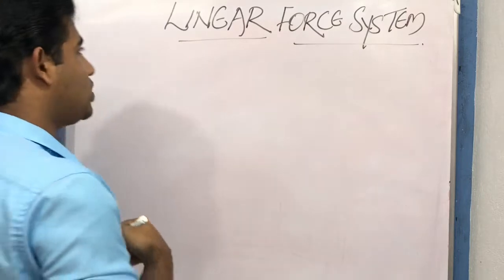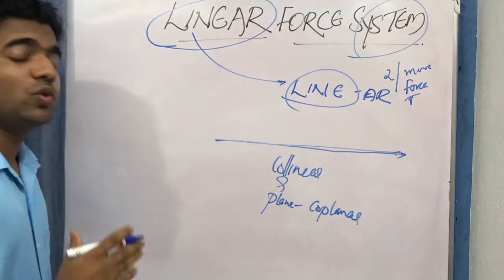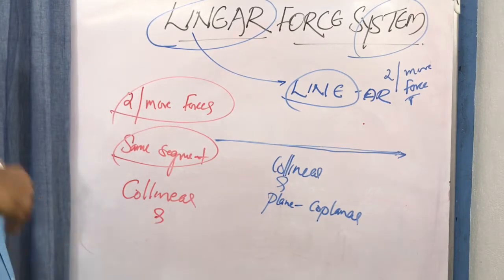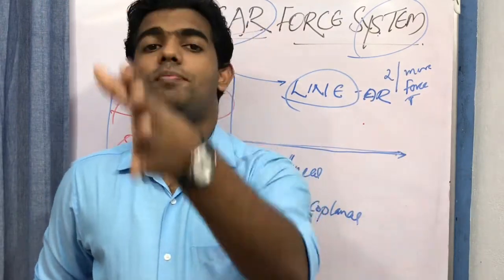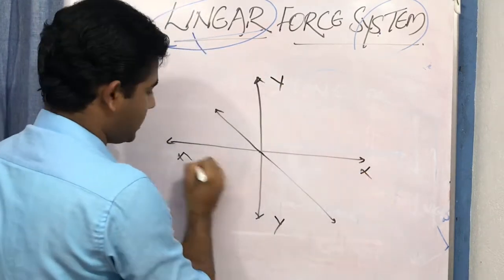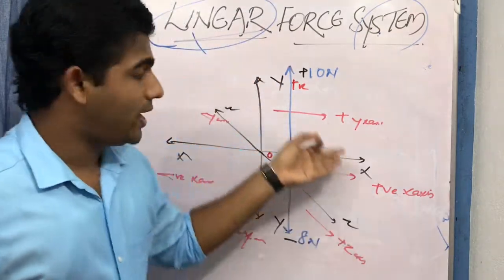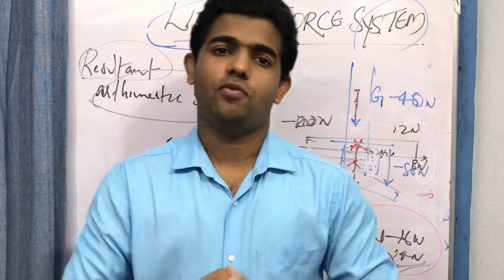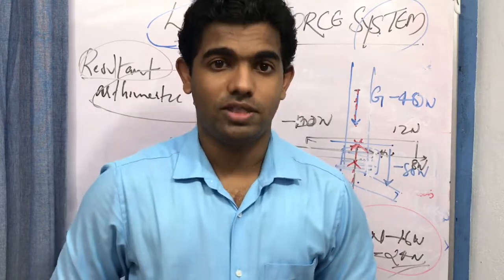LINEAR FORCE SYSTEM # BASIC BIOMECHANICS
Detailed lecture on the linear force system, what are linear forces, what is linear force system and how to find the resultant of linear forces.When two or more forces acting on a same segment are in same line thats collinear and same plane thats coplanar then the forces are said to be part of linear force system.
The main characteristic of linear force system are the forces are:
1. Collinear
2. Coplanar
3. Acts on same segment
4. When extended they overlap each other.
Further the forces in linear force system are assigined +ve and -ve values according to the direction of forces.
The resultant of the linear force system is just the arthimatic sum of the forces.